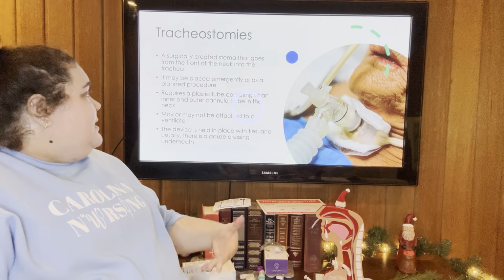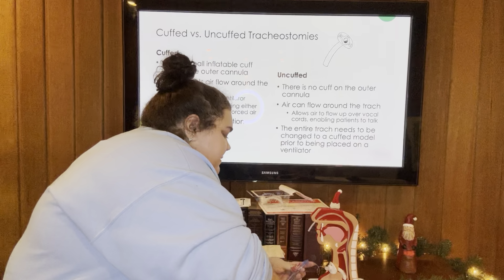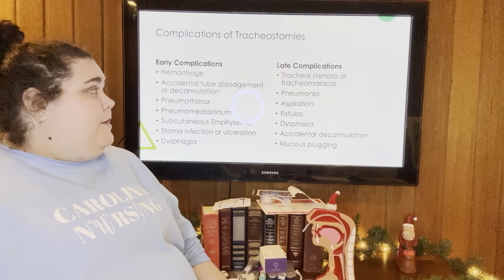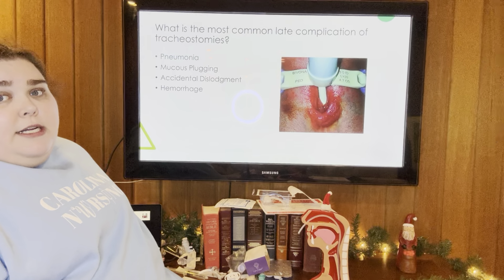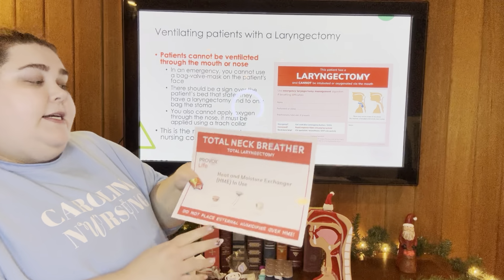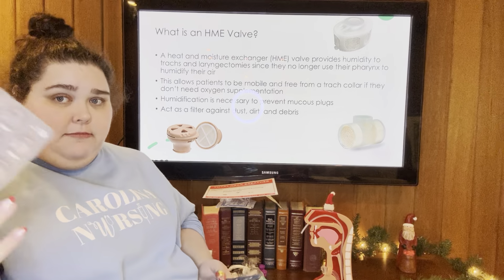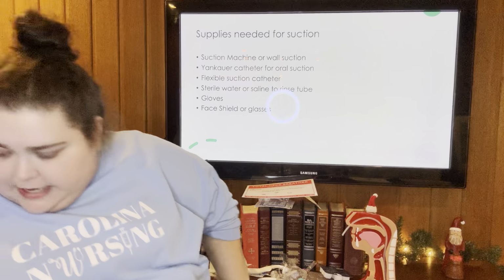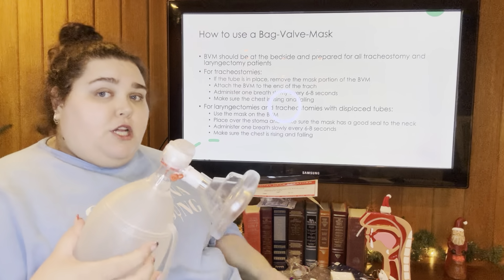December 13, 2024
NURS 875 tracheostomy and laryngectomy care video